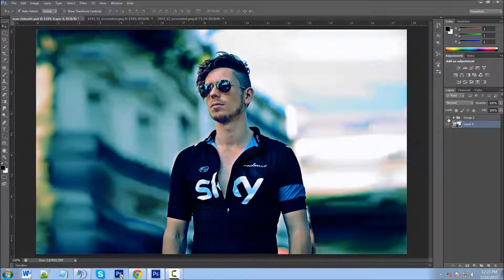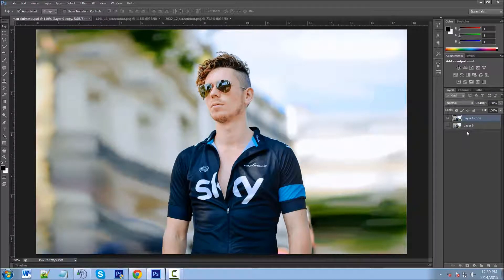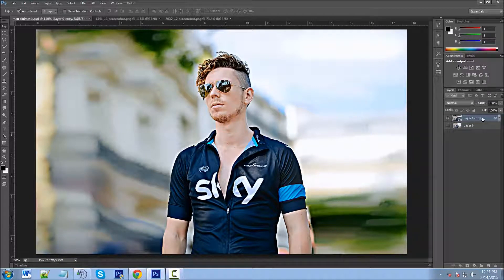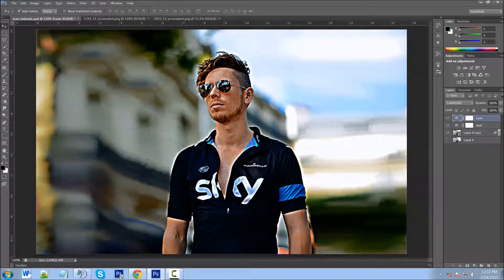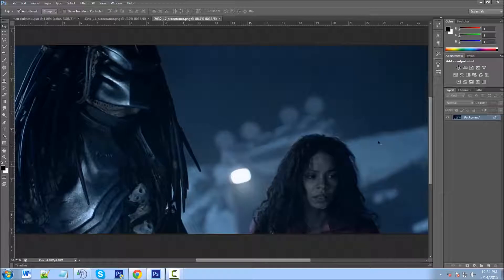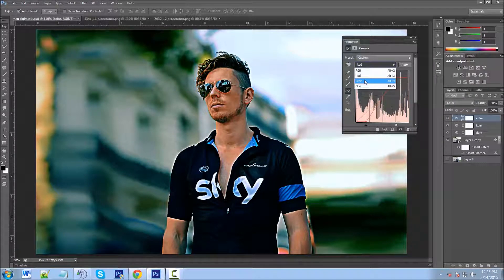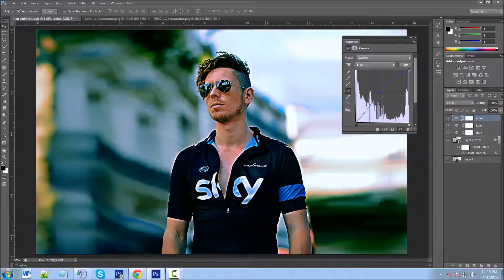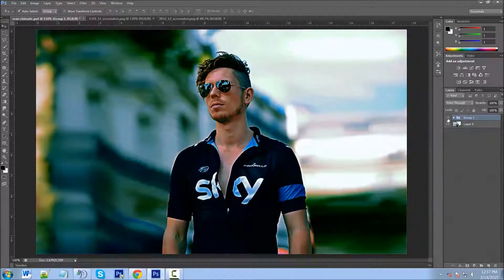Create a Cinematic Movie Effect in Photoshop!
Visit our live Help desk, go to our website and click on the HelpDesk tab!

In this Photoshop tutorial, I'll show you how to convert an image, and give it a cinematic movie looking effect.

This is a really cool effect in Photoshop, taking an image and giving it a very nice cinematic movie effect, I'll show you where I got this image from Pixabay, it's a free download, the link is above, download it and follow along with me. We'll be using different Photoshop blend modes, curves adjustment layers and adding some awesome color to this image!